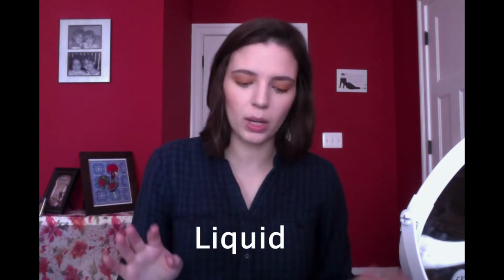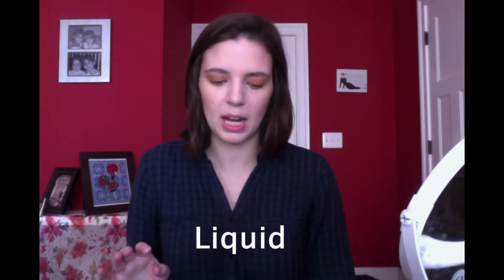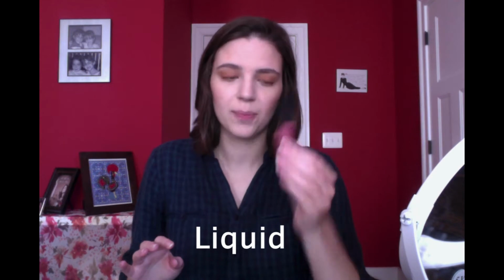MAKEUP 101: Lipstick for Beginners!!!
Welcome to the wonderful world of Lipstick! Today I will talk about everything beginners need to know about lipstick: cream or liquid, matte, satin, or gloss and how to apply it!

Products Mentioned:
NYX Matte Lipstick in Eden
NYX Soft Matte Lip Cream in Milan
NYX Liquid Suede in Jet-Set
Soft Spoken
NYX Intense Butter Gloss in Berry Strudel
Maybelline Super Stay Matte Ink in Poet
Revlon Super Lustrous Lipstick in Rum Raisin
Sassy Mauve
Mauvy Night
CoverGirl Colorlicious Lip Gloss in Berrylicious
L'Oreal Galaxy Holographic Lip Gloss in Opal Light
Burt's Bees Tinted Lip Balm in Red Dahlia